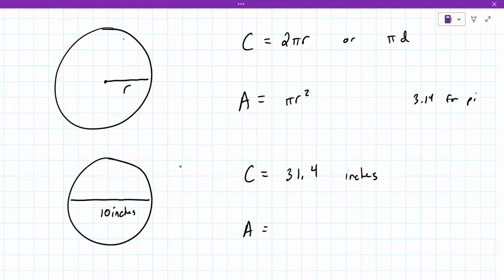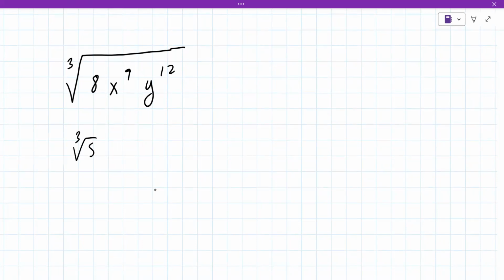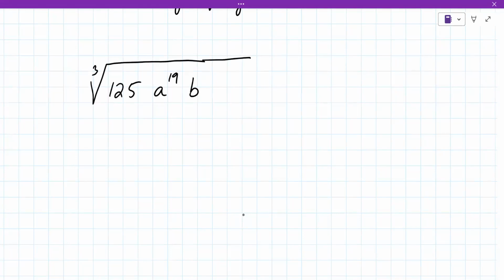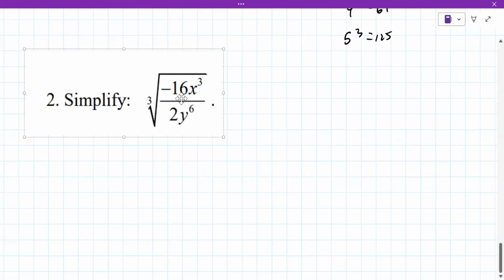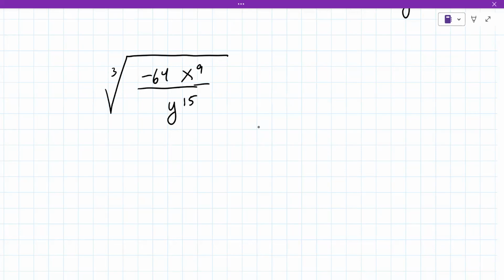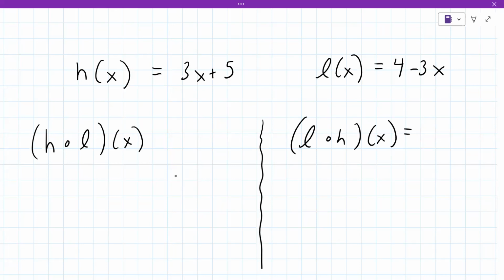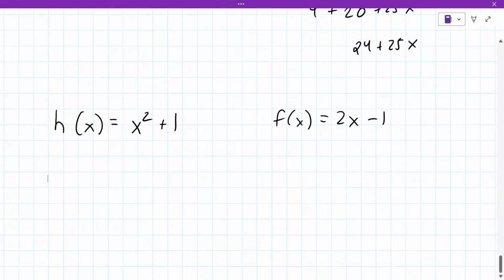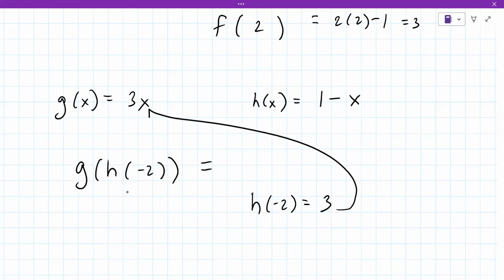College Placement Exam Lesson [2023-05-03 at 9pm MST Julia P]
This lesson covered a variety of topics found on a a college math placement test.